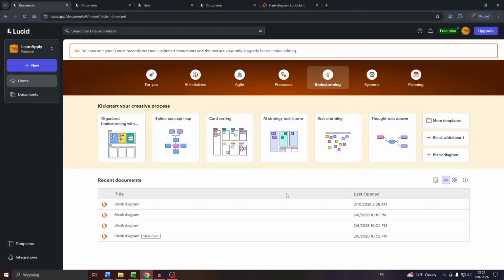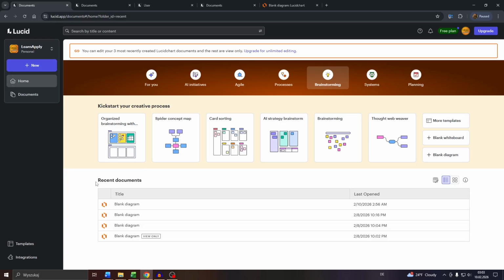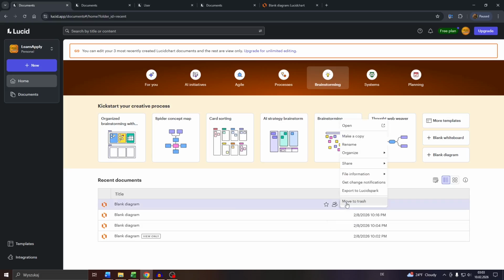How to Edit Status of Document on Lucidchart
Learn how to edit the status of a document on Lucidchart to better organize and track your diagrams.